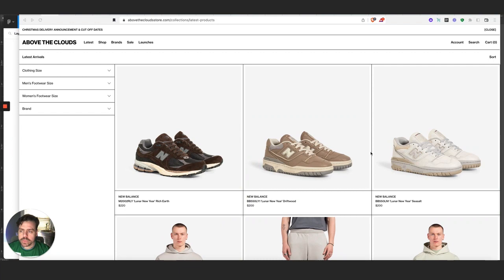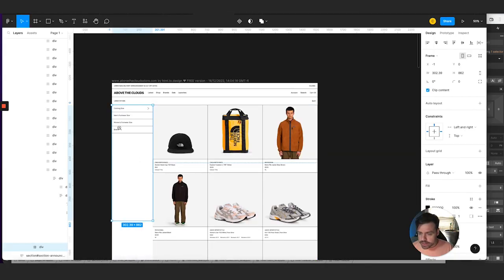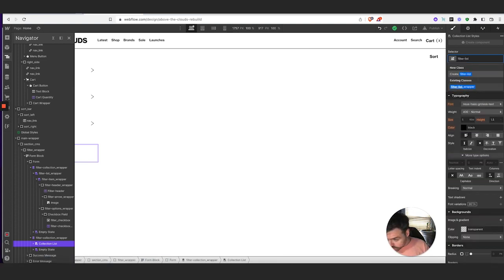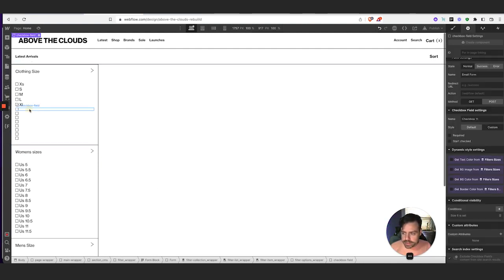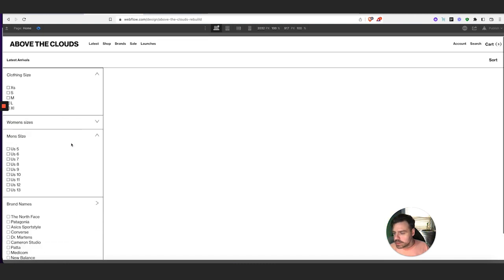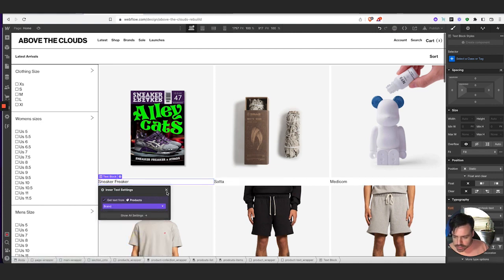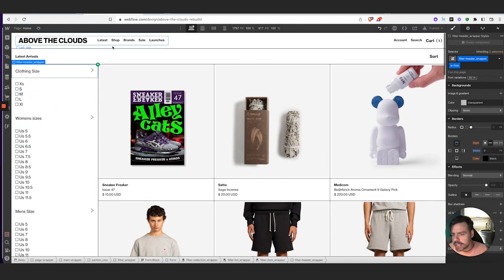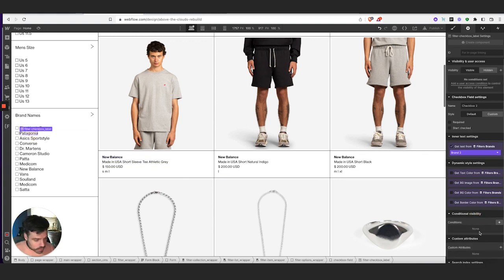filtering products in Webflow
Build a functional filter user interface on your site using Webflow & Finsweets filter attributes. In the video, we rebuild the Above The Clouds website using Webflow and Finsweets no/low code attributes solution. We start with an overview of the website and a step-by-step tutorial on building out the filter accordion UI in Webflow and applying Webflow interactions. We learn how to style collections using appropriate HTML structure and correctly apply Finsweet third-party solutions to achieve functional product filtering in Webflow.

0:00 Build a product filter in Webflow
0:10 Intro
0:59 Overview
1:28 Begin Webflow build
2:40 Filter Build
5:40 CMS setup
7:52 Accordion UI build
23:12 Adding all CMS filter items
25:27 Webflow CMS conditional visibility
29:15 Webflow interactions
37:16 Product grid build
52:52 Styling navigation
55:10 Finsweet filtering
57:20 Add identifiers
104:50 Outro